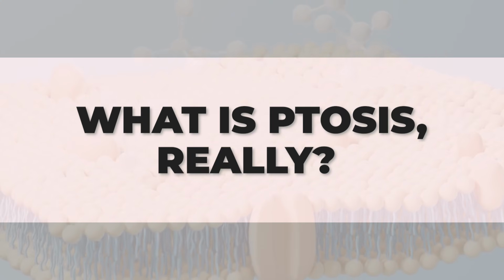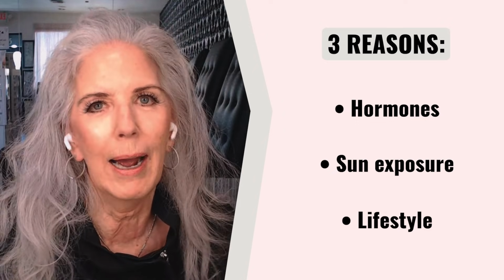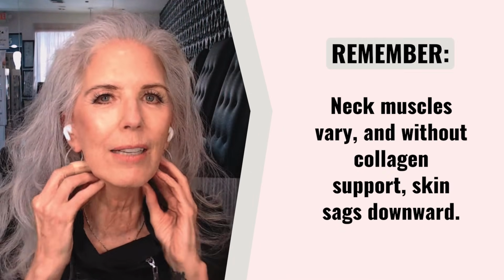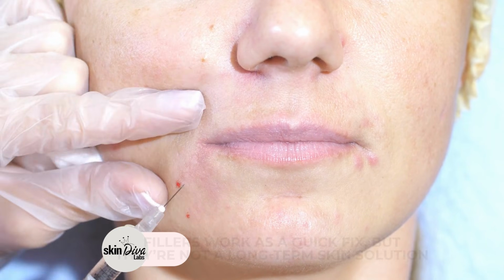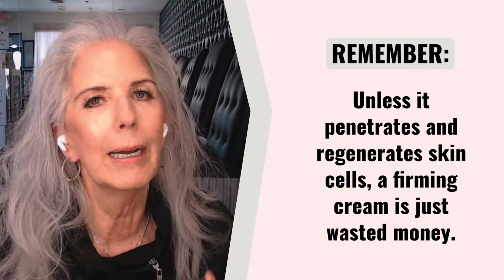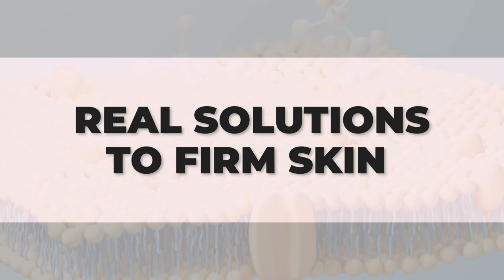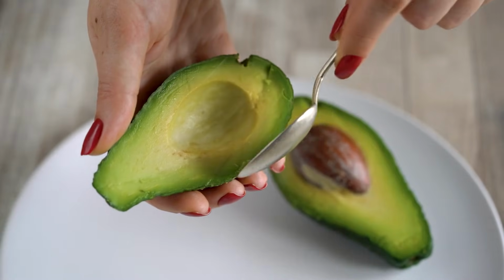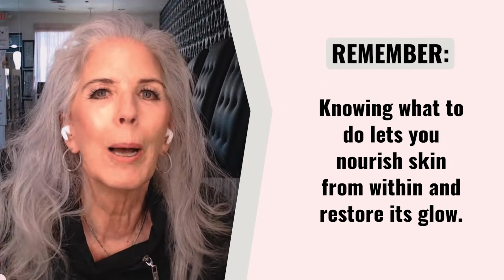Cosmetologists DON’T WANT You to Know This! THE HIDDEN CAUSES of Ptosis — How to Lift Sagging Skin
Is your skin starting to droop — especially around the eyes or jawline? It might be more than just aging. In this eye-opening video, Nancy Reagan, founder of Bella Reina Spa and Skin Diva Labs, exposes the hidden causes of ptosis (skin sagging) that most cosmetologists never talk about.
You’ll learn:
Why collagen loss is only one part of the story
How stress, blood sugar, and even posture affect skin laxity
What to avoid in your skincare routine if you're seeing sagging
How to naturally lift and firm your skin with science-backed ingredients
👩‍🔬 This isn’t just surface-level skincare — it’s deep support for skin over 40.

🎁 Want firmer, lifted skin without invasive treatments? Explore our barrier-safe, clinical-grade skincare at Skin Diva Labs

🧠 Your skin can bounce back — when you treat the real cause.

Are your skincare products really safe? Many brands label their products as "clean" or "natural," but that doesn’t always mean they’re free of harmful toxins. In this video, I break down what makes an ingredient toxic, the impact of harmful chemicals on your skin and overall health, and how to identify red flags in skincare labels.

I also share my personal journey with toxic skincare and how it affected my health for years. Plus, I’ll show you how to use AI and mobile apps to check your products for harmful ingredients instantly!

WANNA CHAT WITH ME?

Or send me a text..

More About Me: Nancy Reagan
Nancy Reagan is a renowned diagnostic aesthetician, skincare expert, and spa owner celebrated for empowering her team and clients to shine with radiant skin, joy, and inner glow.

As the founder of her third wildly popular spa and new power-packed Skin Diva Labs skincare,  she inspires women to embrace their ageless beauty from within. Her motto is “Keep glowing and going, no matter your age.“

Featured in the New York Times, People StyleWatch, and the recipient of numerous awards, including Best Day Spa in North America, Nancy Reagan is a name that resonates with credibility in the skincare industry. Her unique approach to aesthetician care, which reflects her dedication to advanced training and years of experience, is a testament to her recognition and success.